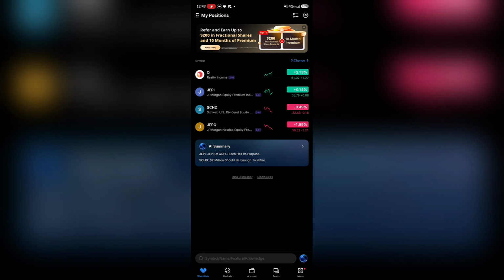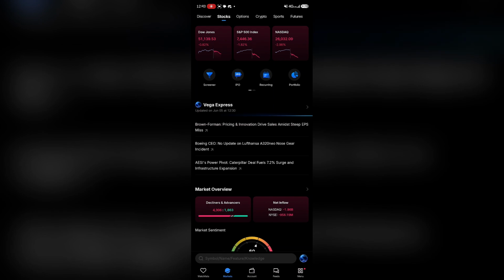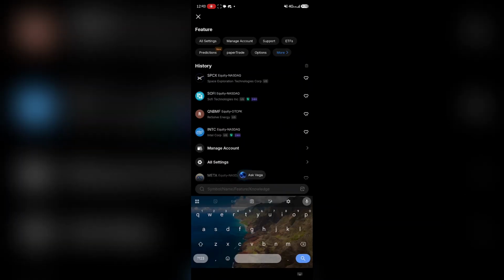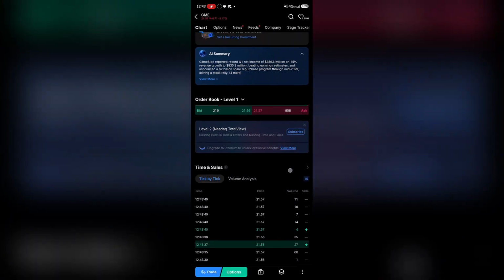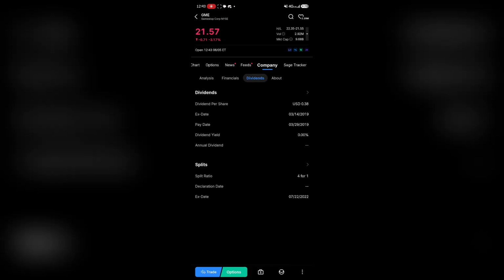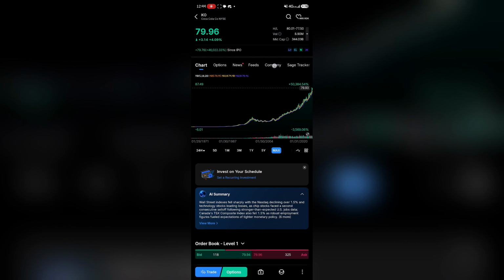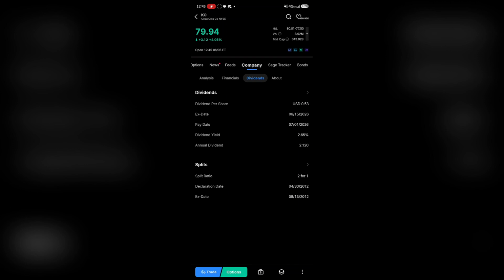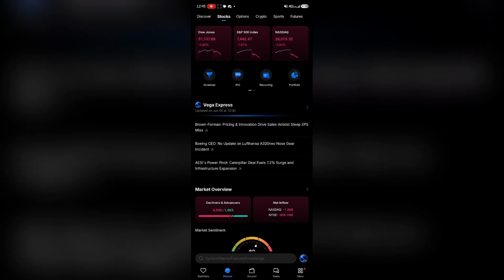🌊 How to Find out which stocks have Dividends on Webull | AquaTechFantasy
Want to find dividend-paying stocks on Webull? In this tutorial, I'll show you how to quickly identify dividend stocks, check dividend yields, view upcoming payouts, and research income-producing investments directly inside the Webull app.

✅ Find Dividend Stocks
✅ Check Dividend Yield
✅ View Ex-Dividend Dates
✅ See Dividend History
✅ Build a Passive Income Portfolio

Whether you're investing in SCHD, JEPI, JEPQ, Realty Income (O), or other dividend stocks and ETFs, Webull makes it easy to research income investments.

Perfect for beginner investors, dividend investors, and anyone looking to build passive income over time.

💬 What's your favorite dividend stock or ETF? Let me know below!